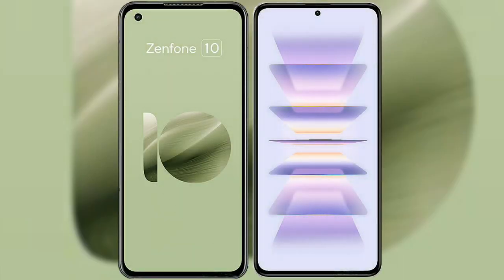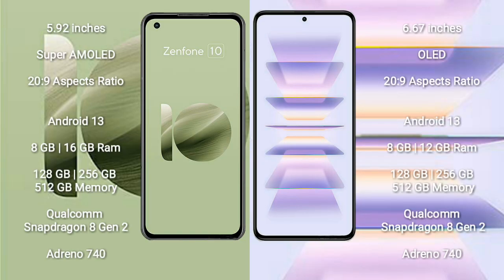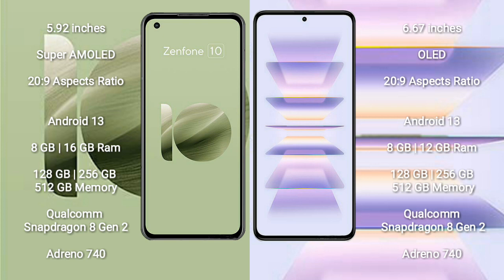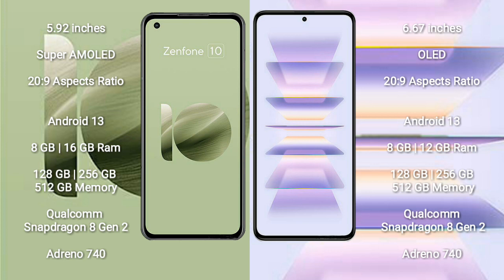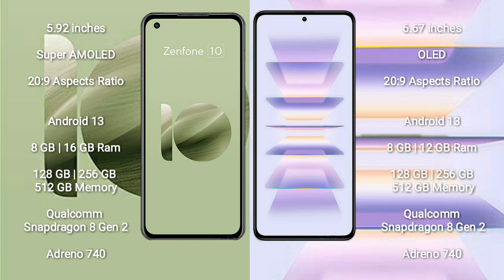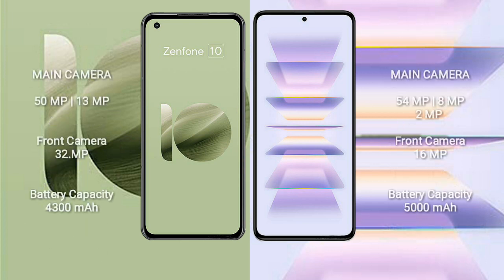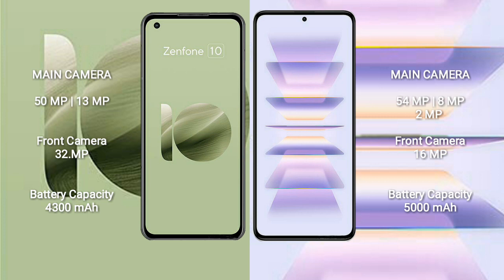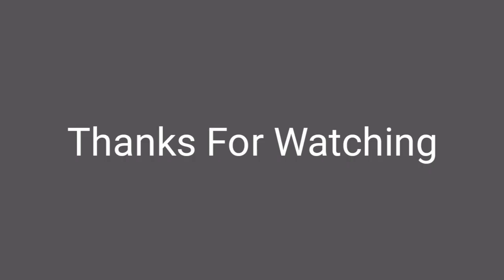Asus Zenfone 10 vs Redmi K60 Pro Review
asus zenfone 10 vs redmi k60 pro
zenfone 10 vs k60 pro